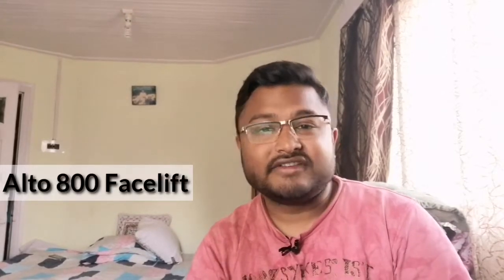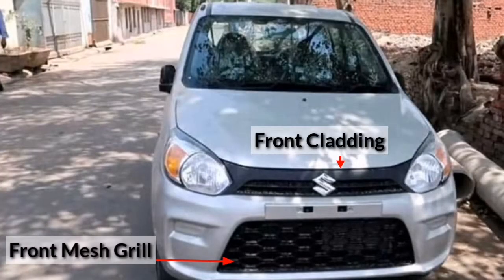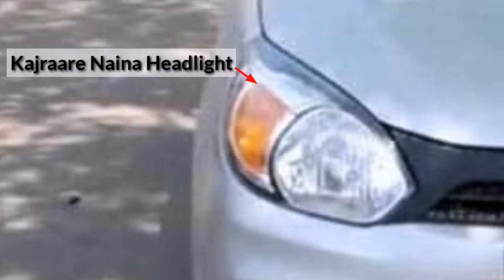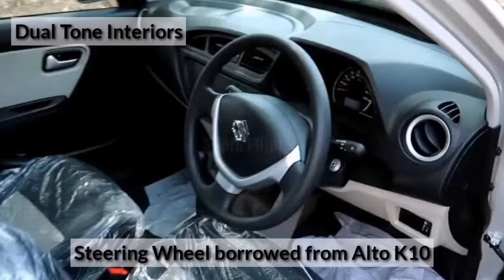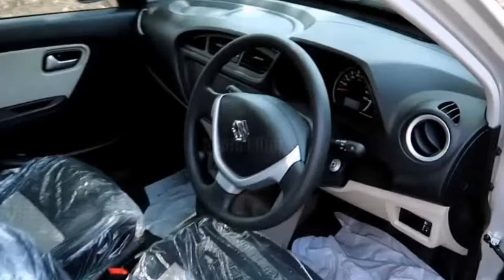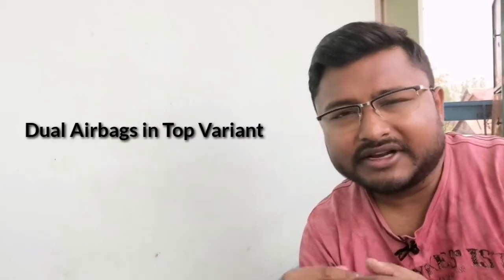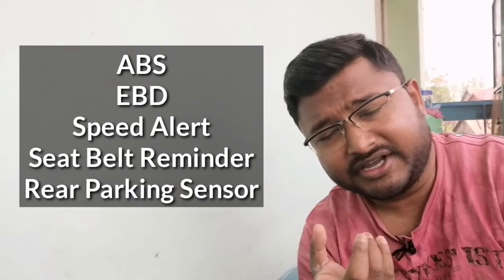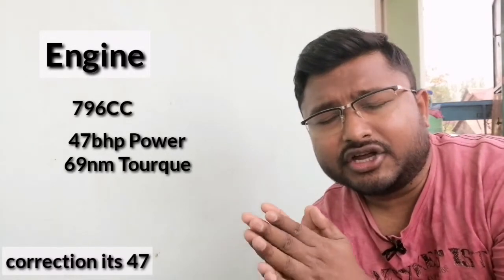2019 Maruti Suzuki Alto 800 | new interiors | ABS | EBD | Airbags | Detailed review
Watch this video to know about the all new maruti suzuki alto 800 with actual look along with real life review. The 2019 Alto 800 comes with driver Airbags as standard. And Dual Airbags are available on higher Variants.TheMusic system comes with USB and Aux compatibility. The car also gets parking sensors. The 2019 Alto 800 Looks better than its predecessor.